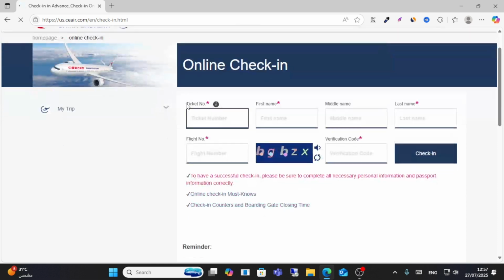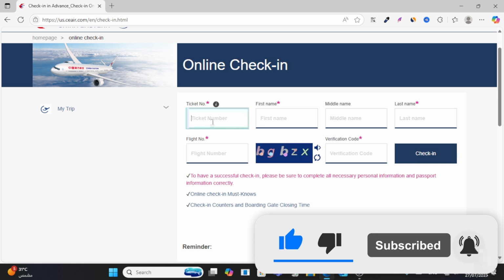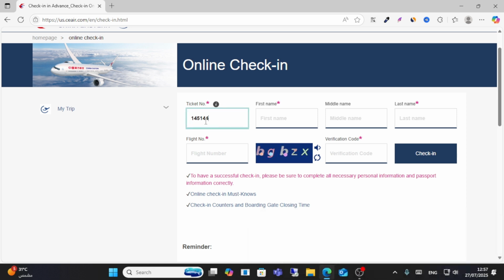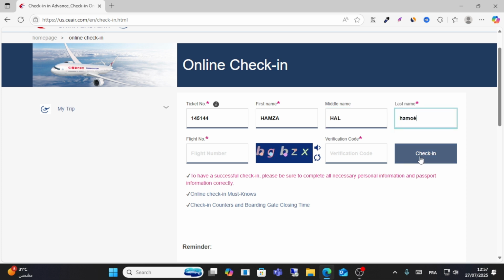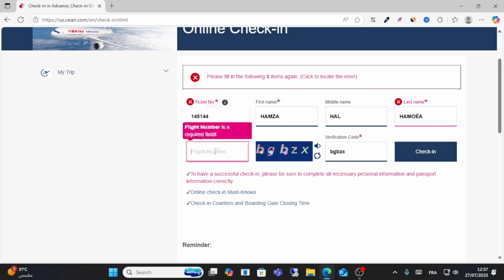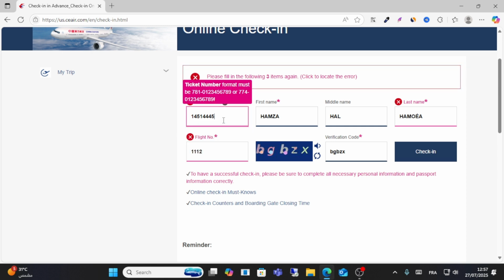How to check in using China Eastern - Easy Guide!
How to check in  China Eastern